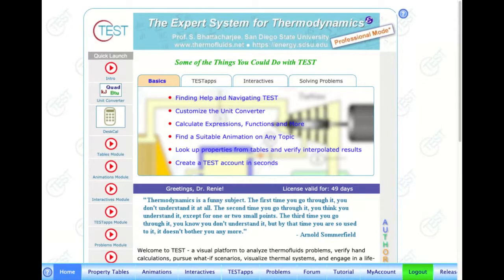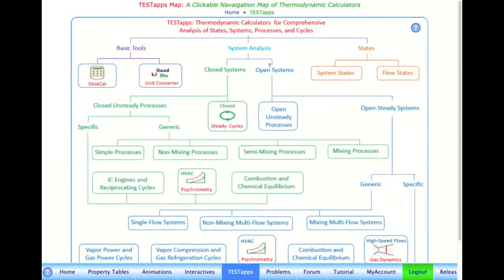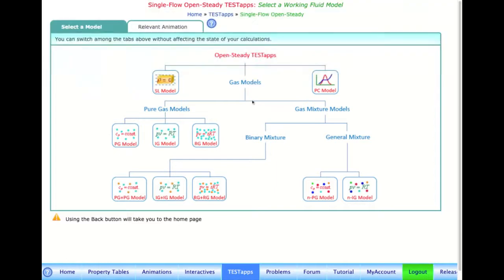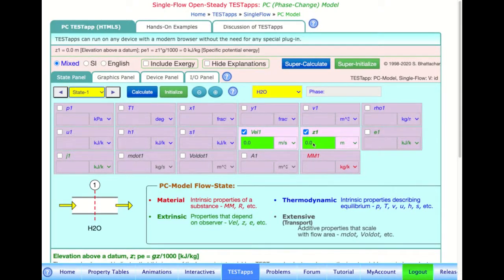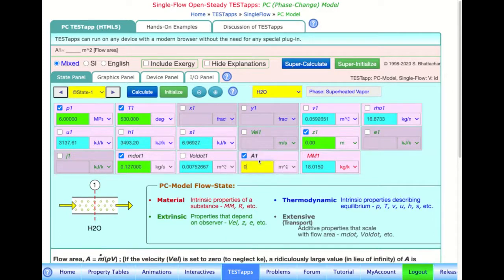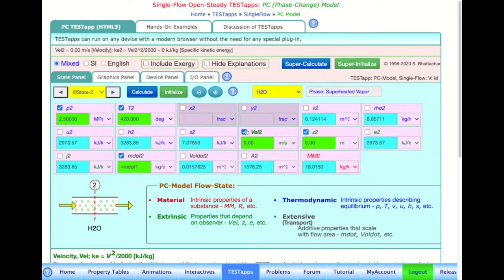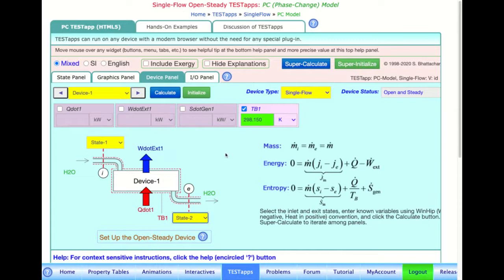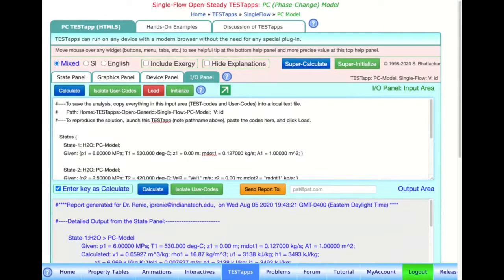Problem 4 1 53 Part 02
Solution of Problem 4-1-53